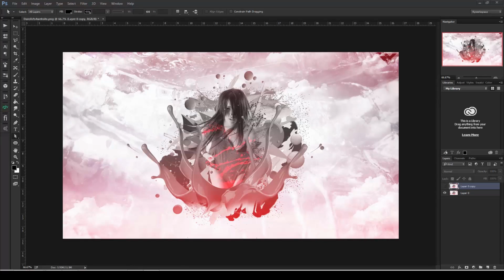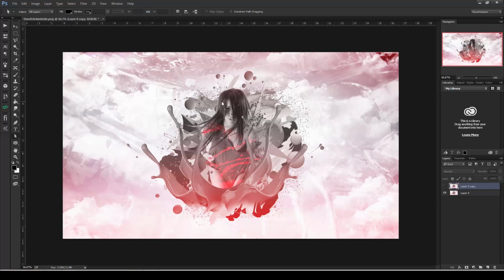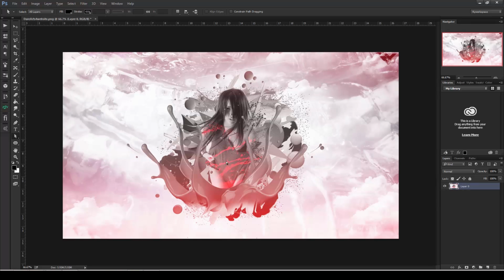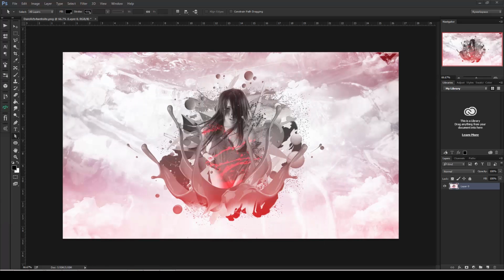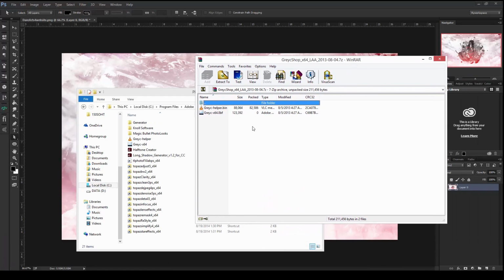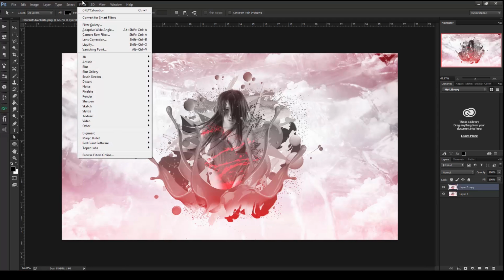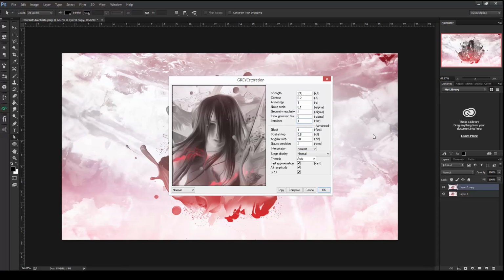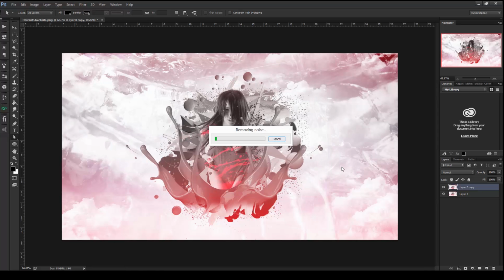How to get Oil Paint in Photoshop CC 2014/2015 Tutorial - TheRyDesigns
And as always, Have a great day! :)